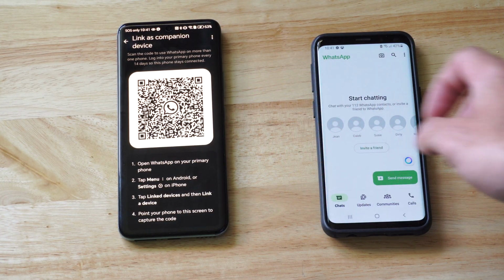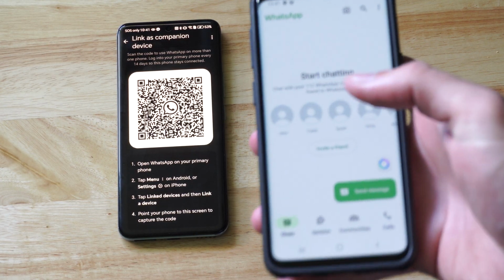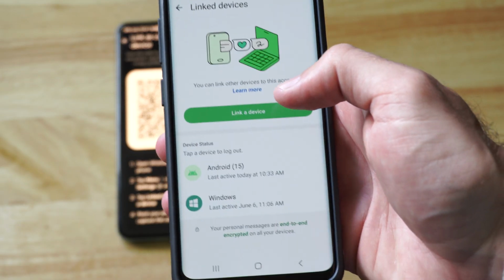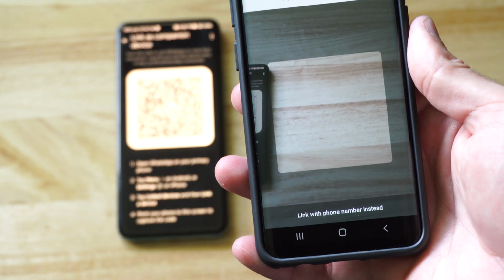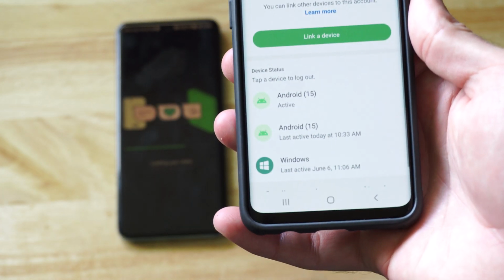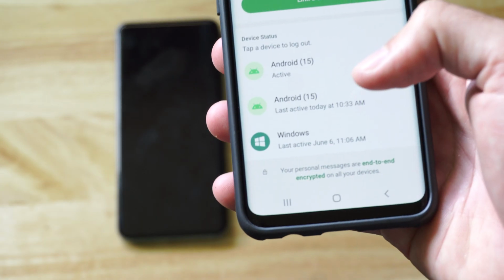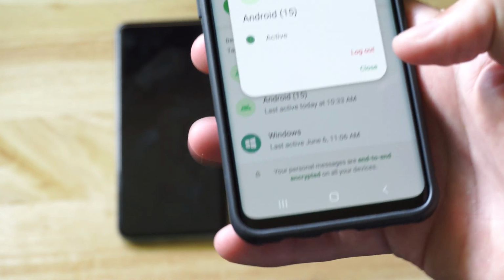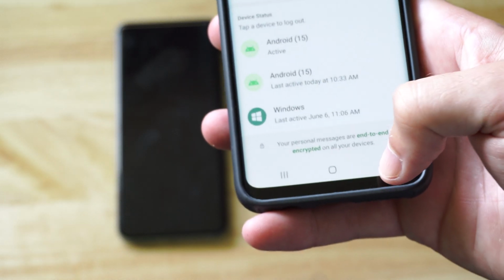How to use 1 WhatsApp Account for Multiple Phones (Works on iPhone & Android or PC!)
Steps to Use One WhatsApp Account on Multiple Phones by Linking Devices
Prepare the Secondary Phone:

On the secondary phone (e.g., Samsung Galaxy A35, Honor X9b), install or update WhatsApp from the Google Play Store.

Open WhatsApp, tap Agree and Continue, but do not enter a phone number.
Access Linking Option on Secondary Phone:

Tap the three dots (⋮) in the top-right corner (Android) and select Link to Existing Account or Link as a Companion Device.

A QR code will appear on the secondary phone’s screen.
Link from the Primary Phone:

On your primary phone (where your WhatsApp account is registered with your phone number):

Open WhatsApp and go to:
Samsung: Three dots (⋮) - Linked Devices.
Honor: Settings (gear icon) - Linked Devices.

Tap Link a Device. The camera will activate as a QR code scanner.
Scan the QR code on the secondary phone’s screen.

Complete the Sync:
WhatsApp on the secondary phone will sync your chats, contacts, and groups (takes a few seconds to minutes, depending on data).

The secondary phone will show This is a linked device in Settings - Linked Devices.

Repeat for More Phones:

Link up to four secondary phones by repeating steps 1–4 on each device.
Time: ~1–2 minutes per device.